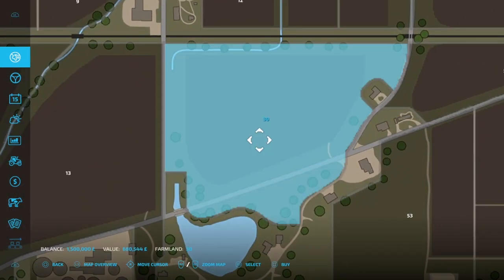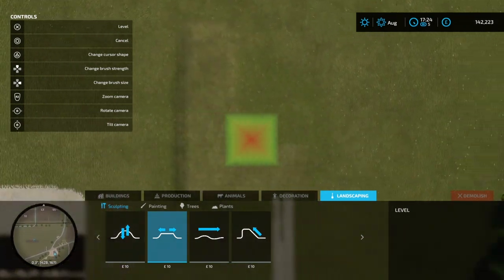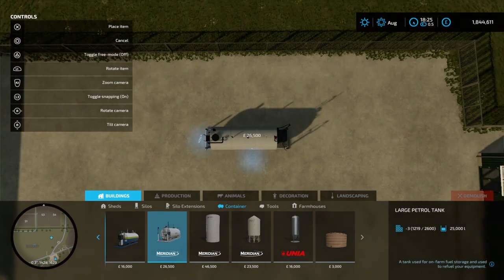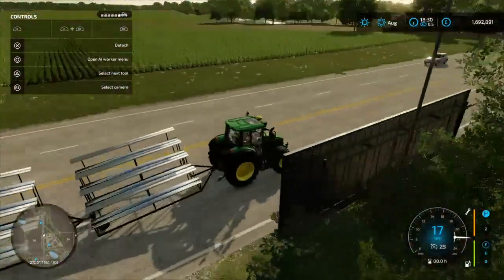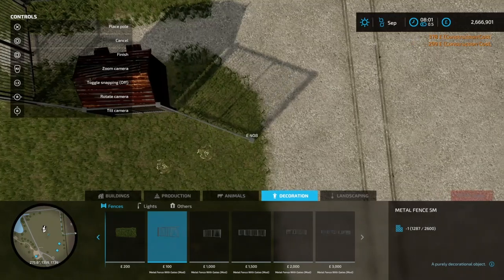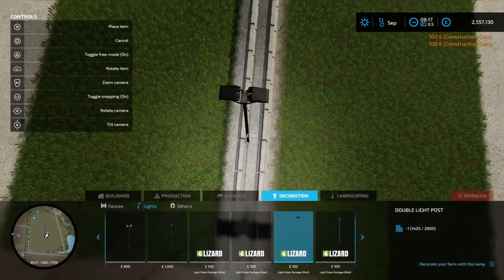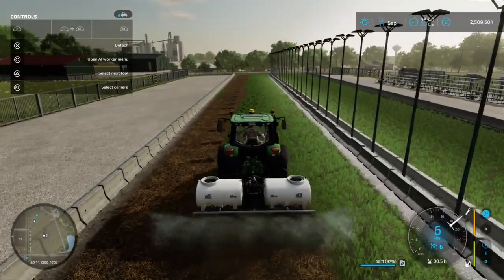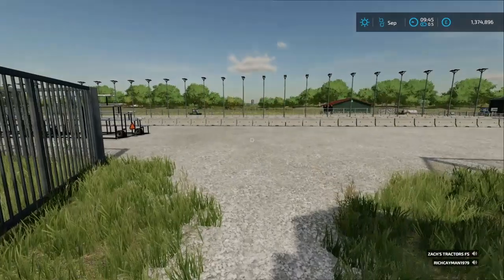TRACTOR PULLING ARENA BUILD - Elmcreek - FS22 Timelapse Farm Build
A tractor pulling arena build in FS22, using the Tractor Pulling Pack mod. The arena has two tracks for tractor pulling, a workshop and shed for storing tractors and machinery. It also has a spectator area with grandstand seating, a ticket booth and a car park.

This Farming Simulator build uses the Elmcreek map on a PS4.

Mods used in this video:
Tractor pulling pack - Dominick
Barriers pack - Čmelák
Light poles package - erShaba
Metal fence with gates - TopAce888
Placeable objects pack - ALiEN JiM
Placeable vehicles pack - ALiEN JiM
Workshop - Razak

Thanks also to @zachstractorsfs for help with some of the game play clips!